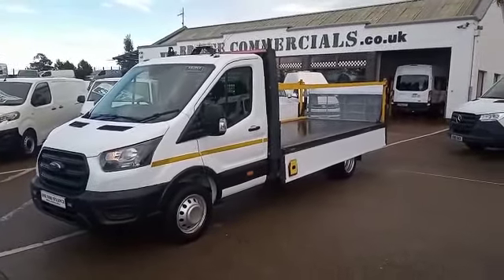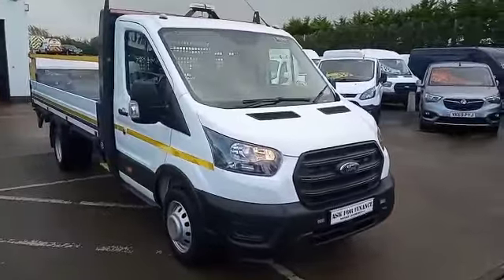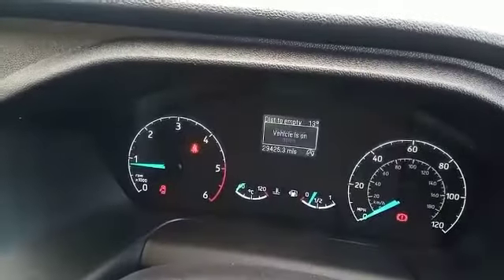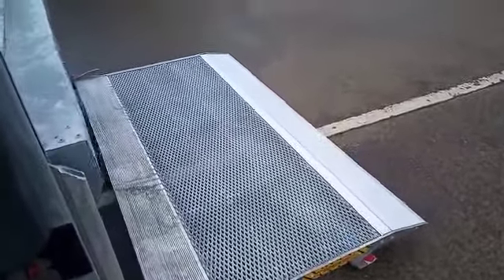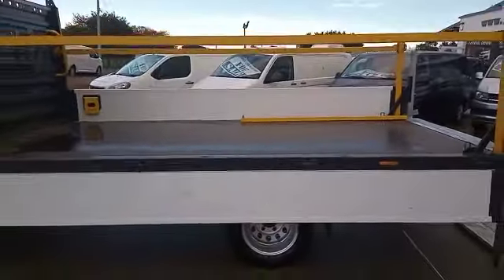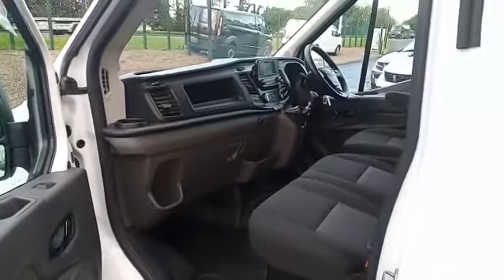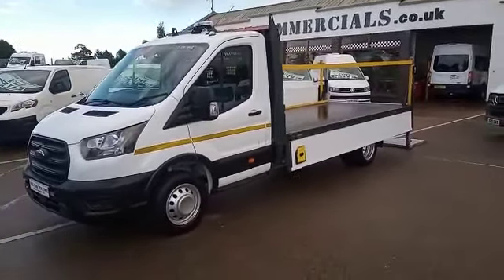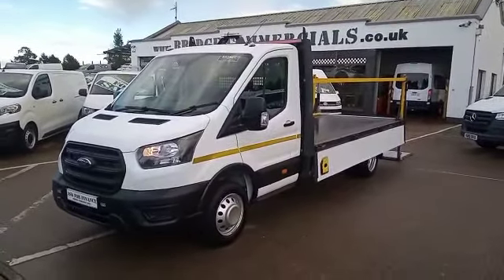192626 Bridge Commercials Ltd 2021 Ford Transit 350 Dropside With Tail Lift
2021 Ford Transit 350 Single Cab Dropside with 500kgs Dell Tail Lift, DAB Radio, Bluetooth, Electric Windows and Central Locking